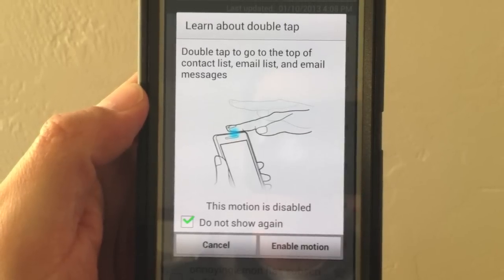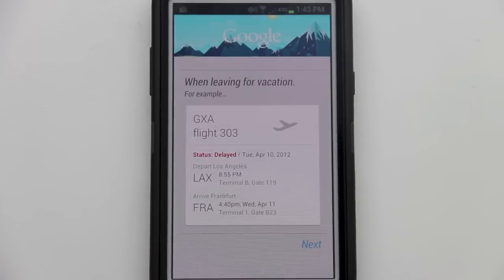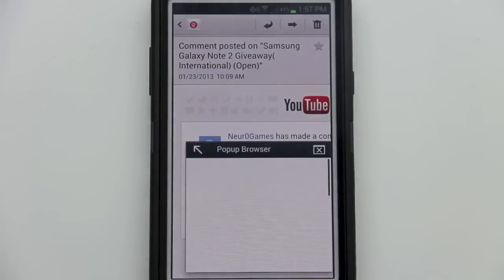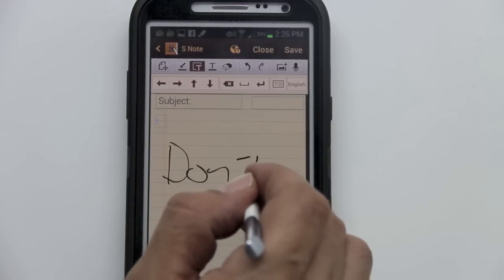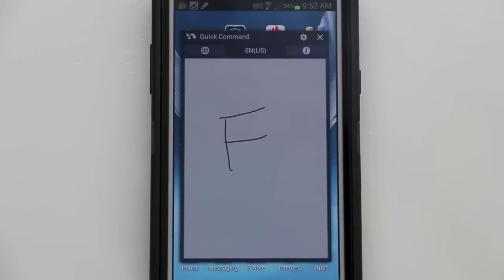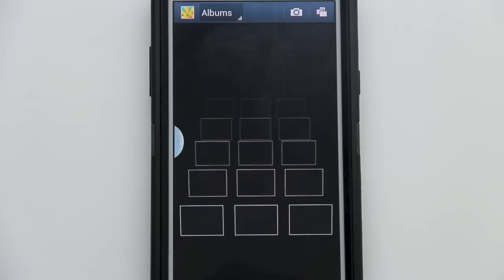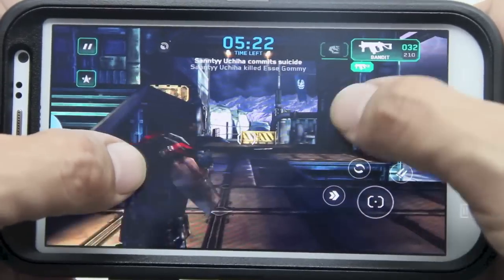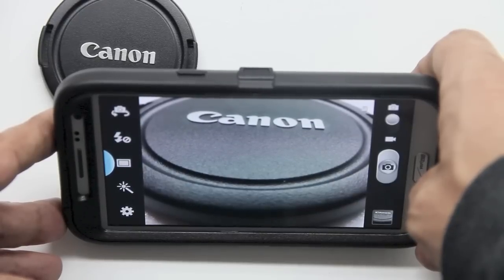Samsung Galaxy Note 2 (25) Features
NEW WEBSITE!

Click Below To Be Notified Via A Text Message On Your Mobile Phone Each Time I Upload A  Video: (This Only Works In The US)